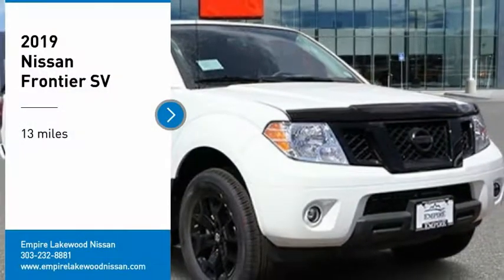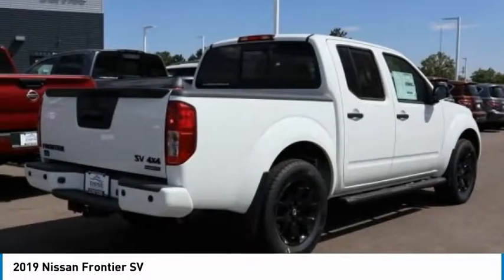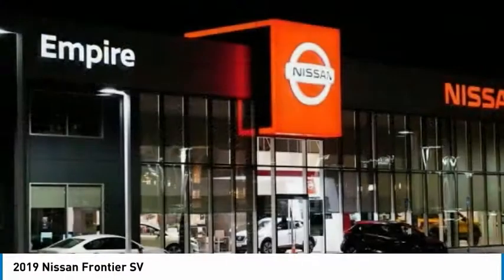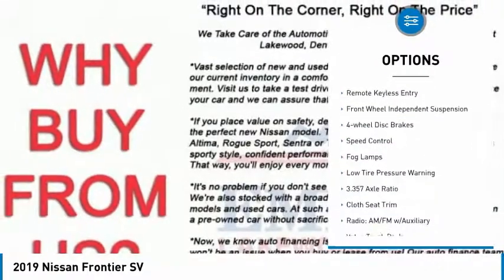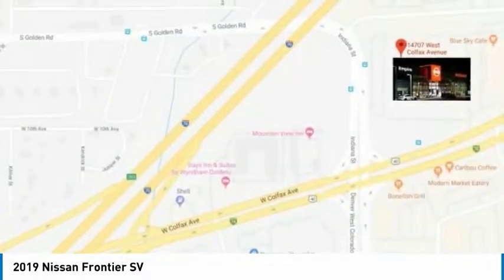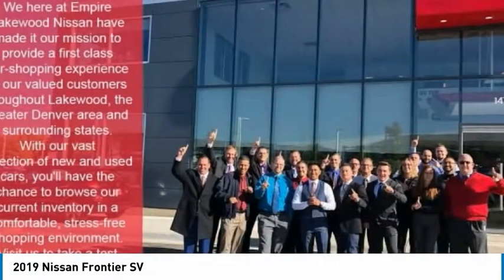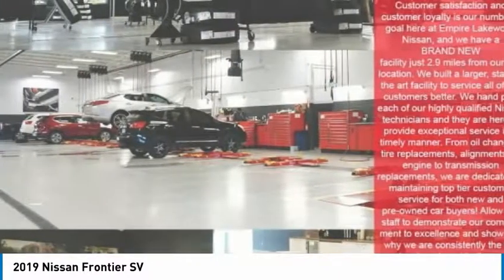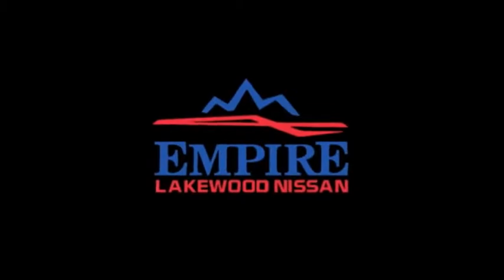2019 Nissan Frontier Lakewood Colorado KN784979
2019 Nissan Frontier SV Glacier White SV 4WD Automatic 4.0L 6-Cylinder